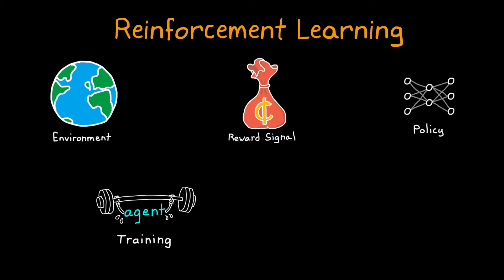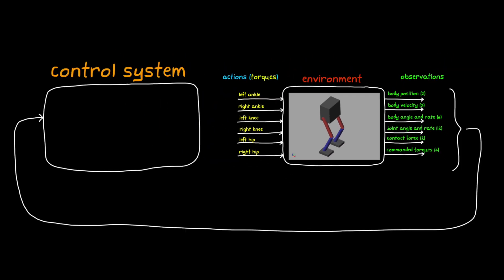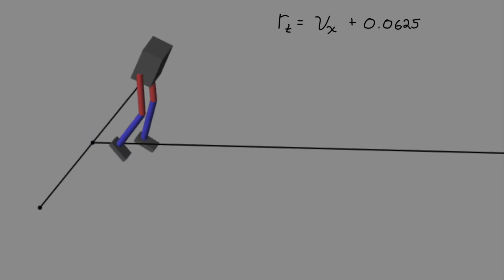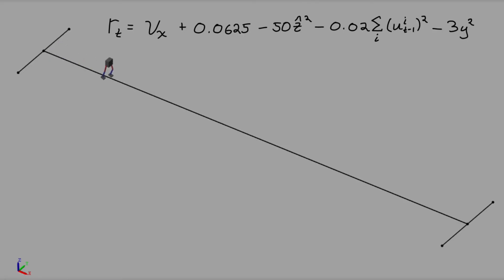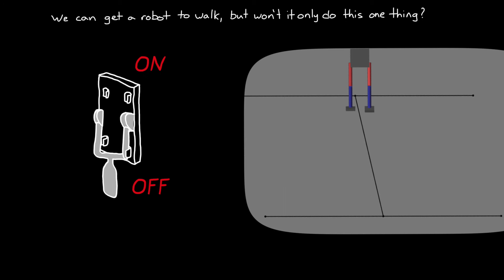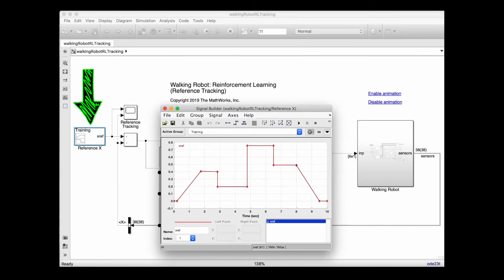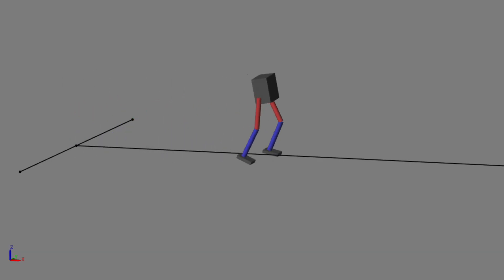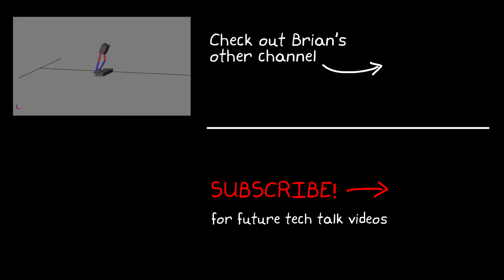【エンジニア向け強化学習入門】Part 4: 歩行ロボットの問題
【字幕ON推奨】強化学習の無料リソースはこちら：

強化学習シリーズの他のビデオもぜひご覧ください。

このビデオでは、強化学習ワークフローを使用して、二足歩行ロボットを歩行させる方法をご紹介します。また、参照信号を追加することで、従来の制御問題を設定する方法と同様に、デフォルトの例を修正する方法も解説します。また、強化学習を備えたエージェントが、エンド・ツー・エンドの設計ではなく、従来の制御システムの一部を置き換える手法についても検討します。 最後に、この設計の限界制限事項をいくつかご紹介します。

このビデオでご紹介しているモデル例はMATLAB Central File Exchangeでご覧いただけます：